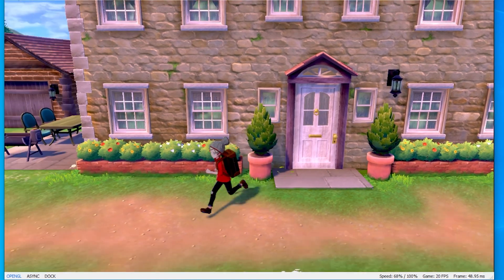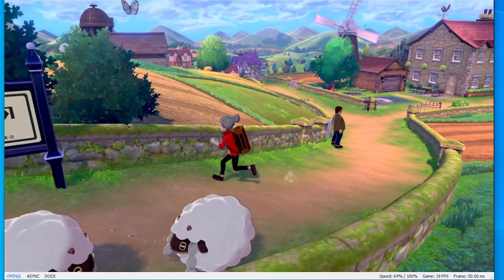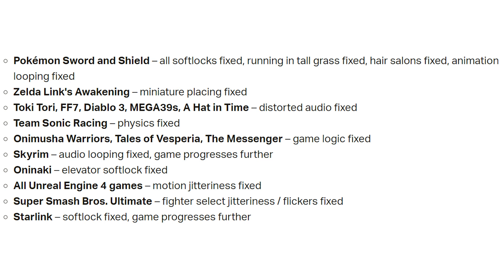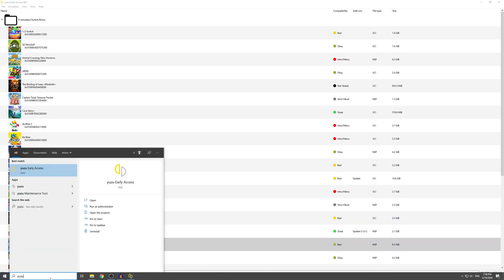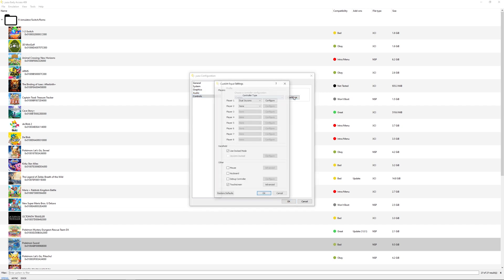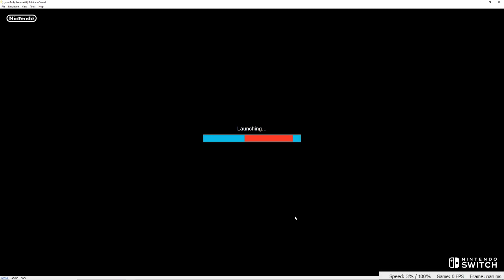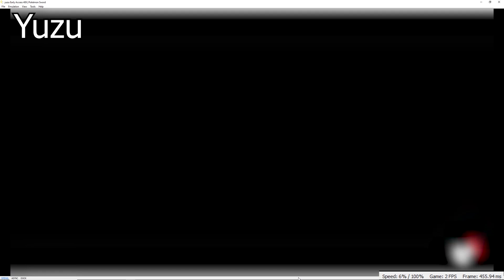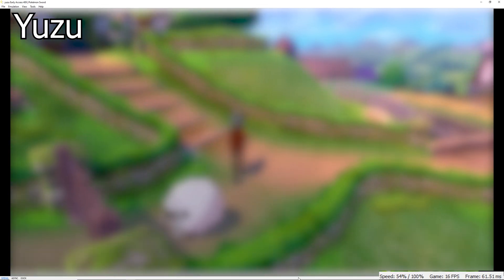Play Pokemon Sword/Shield on PC!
Yuzu Early Access just dropped a major update. Now ALL softlocks/freezes in Pokemon Sword and Shield are fixed, so the game is fully playable now!
There are also many more fixes, like in Links Awakening, Diablo 3, Sonic Racing and more!
There also have been performance improvements that were added after the video was recorded, so performance will be even better!